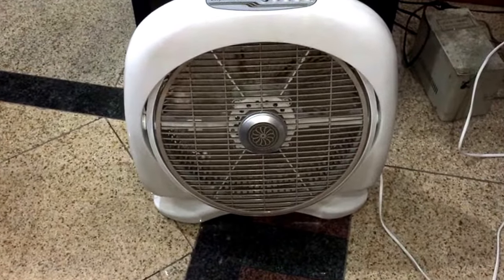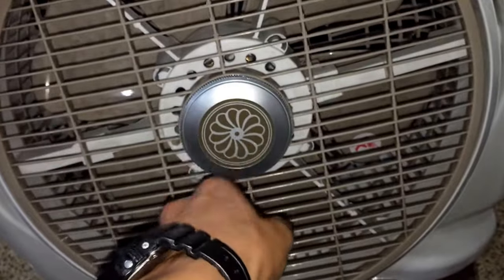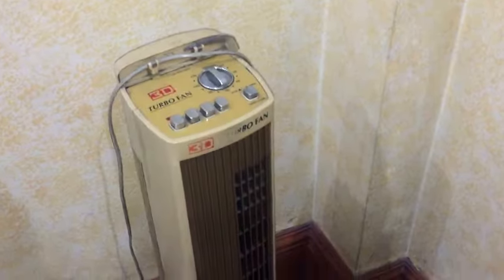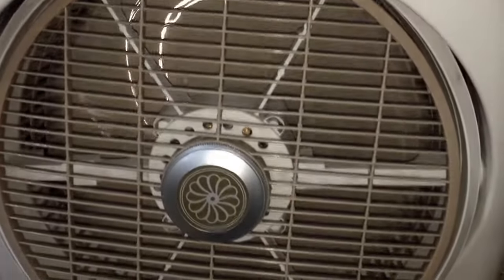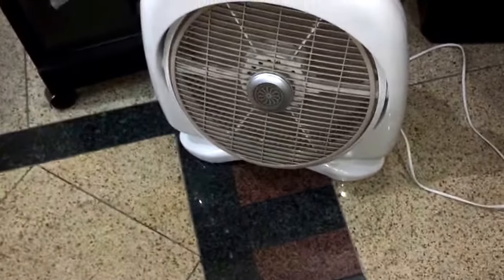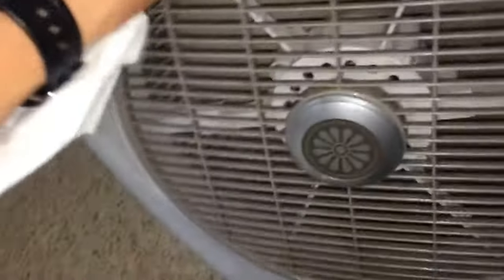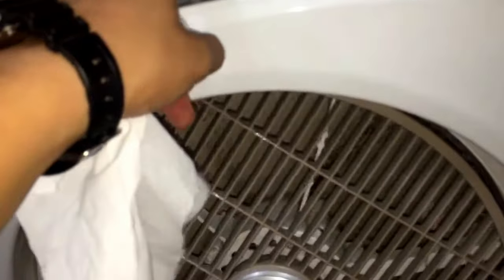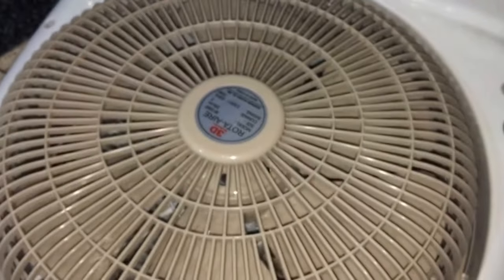(Shown on all speeds) 3D brand, portable, louvered box fans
This video was recorded during our Summer holiday to the Philippines, in my paternal relatives' dining room. These fans were recently added. I kinda like the retro design these fans have! They look almost exactly like vintage fans!

These fans have a blade diameter of 35cm (14").